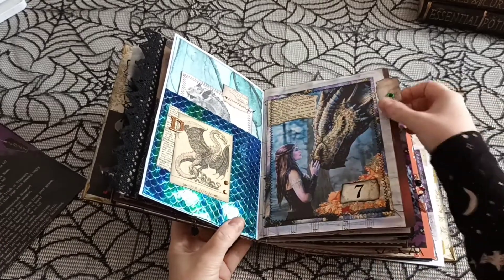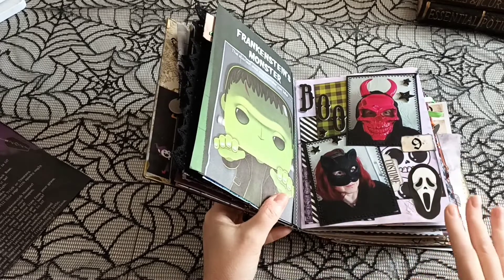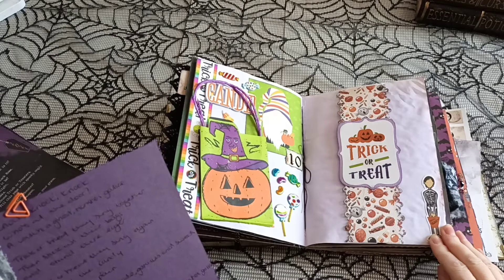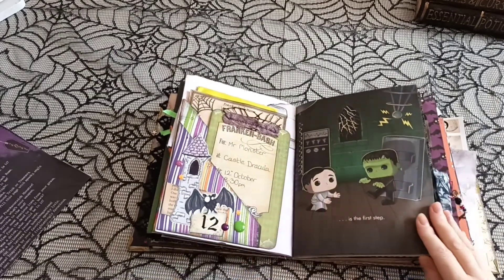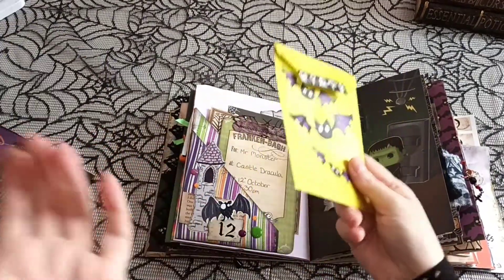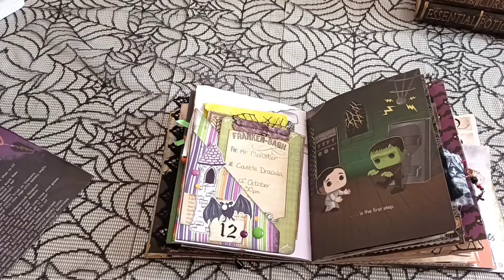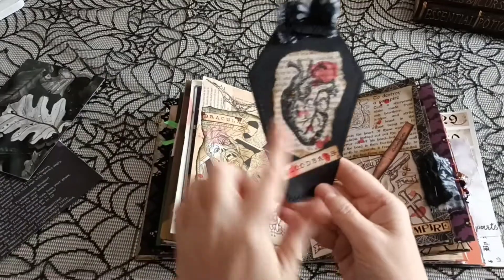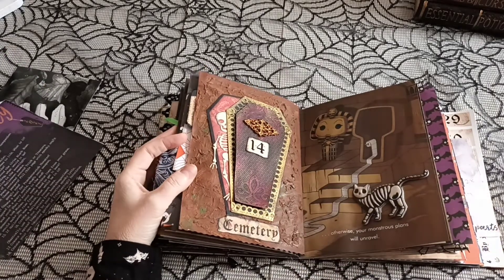Days 8 t0 14 Oct daily 2021 flip through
Hello fellow spooky craft people. This is week 2 in my October daily and any chance of keeping this journal flatish is no longer possible ha ha. This will be yet another chunky monster.

I am using the October daily numbers from Release the Craftin

Blessings, Bel.